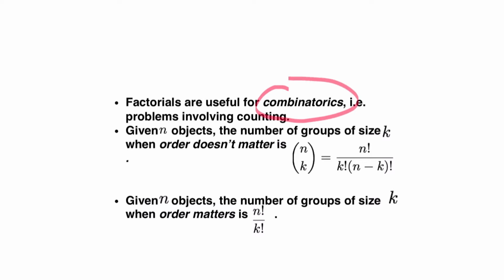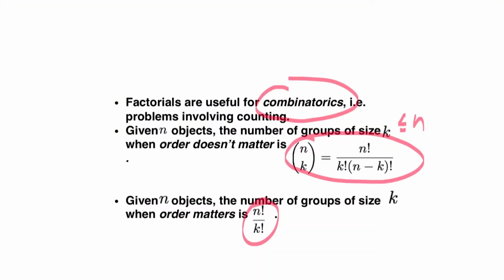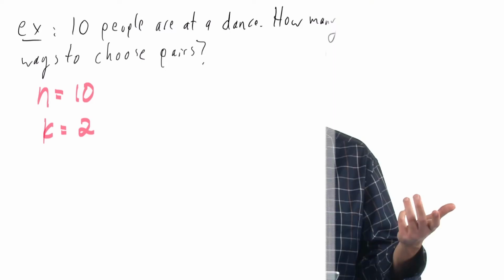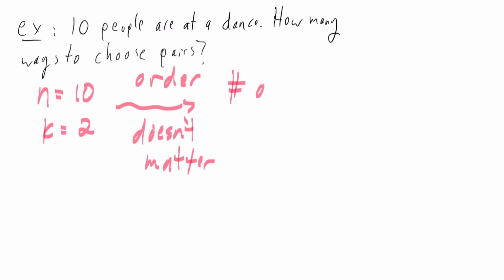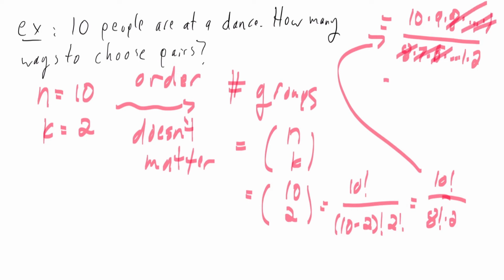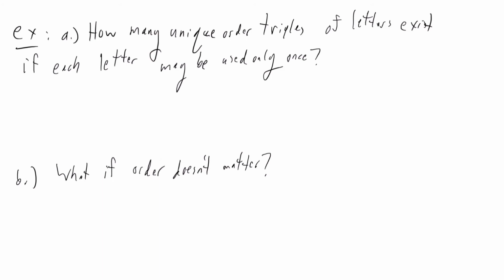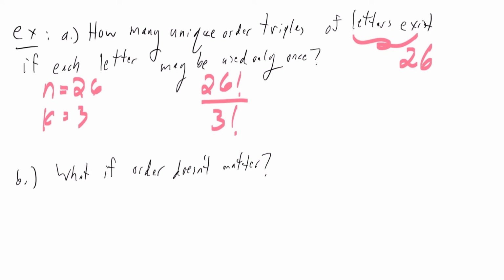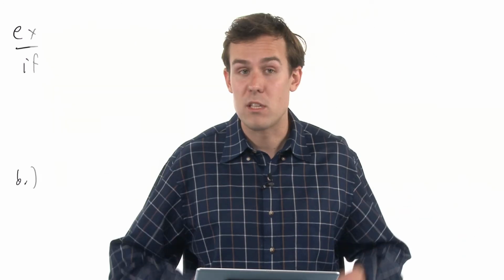algebra 4 4 3